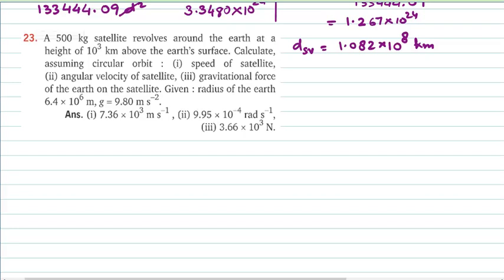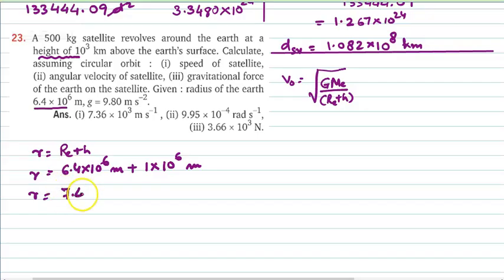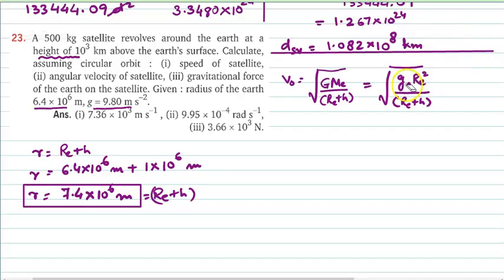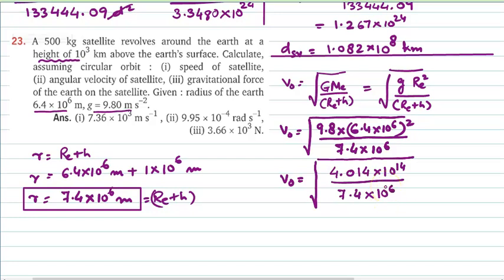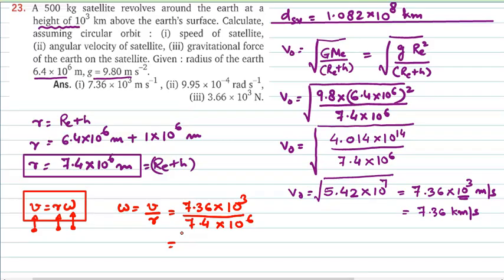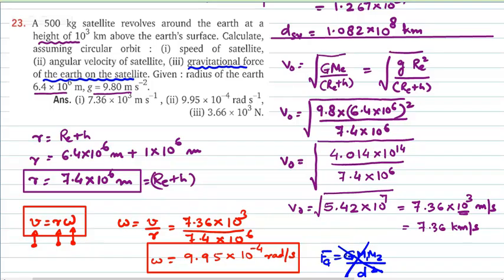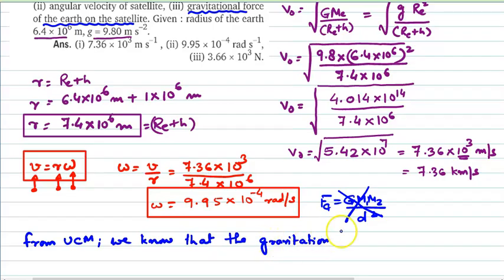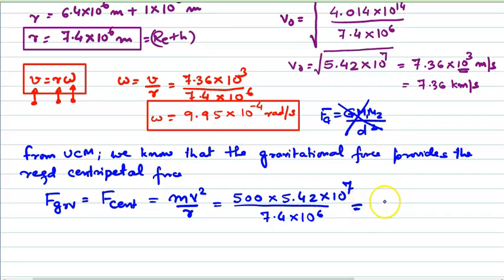Q.23 Ch 12: Gravitation | Solution to numerical problem from Nootan ISC Physics - Class 11